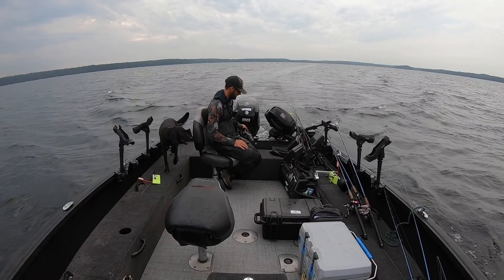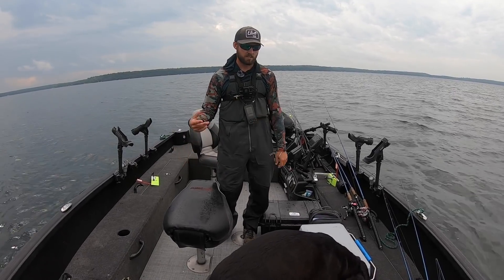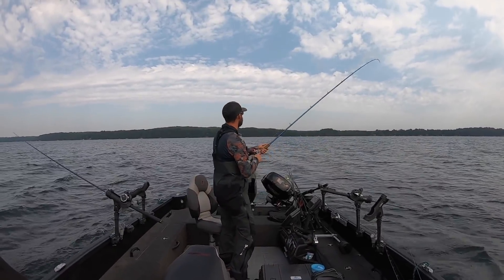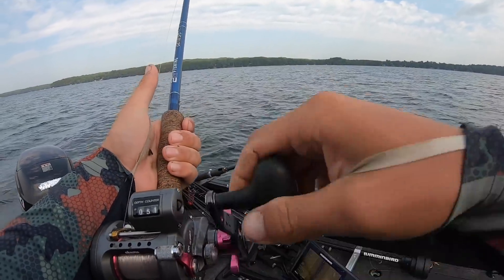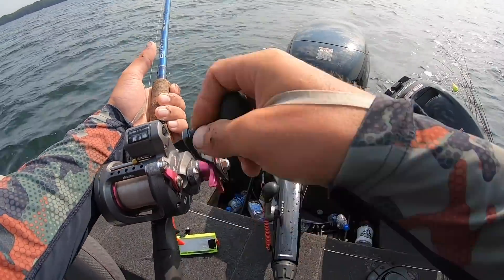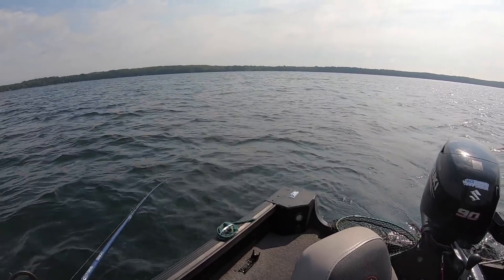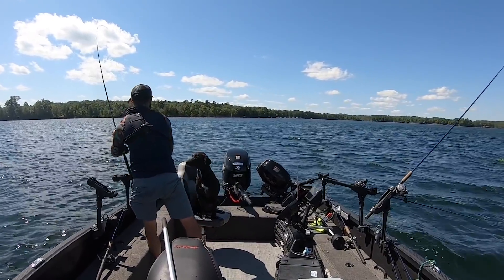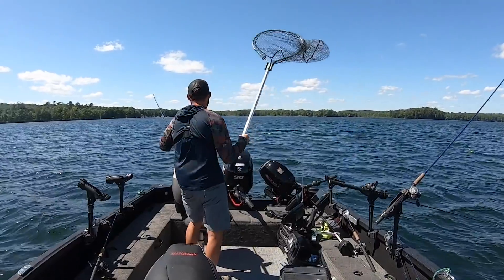The SECRET Walleye Spot No-One is Fishing!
Tom Boley SHIRTS and APPAREL -

Today we are back with another video. As we move into late summer, one of the locations that holds a ton of walleyes during this time of year is the hard to soft bottom transition. In this video we do some summer walleye fishing on this transition and explain it in full. Trolling is a great way to target these fish and in this video we catch a bunch of walleyes. Of course I include a ton of Humminbird screenshots so you too can find and catch these fish!